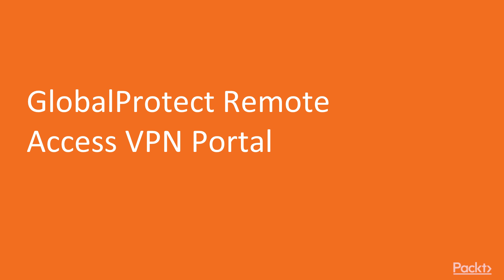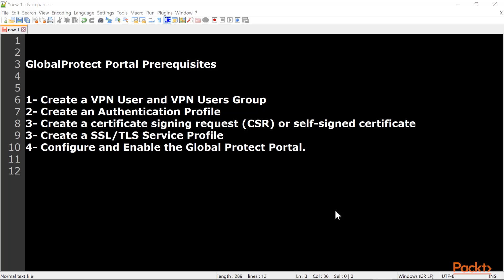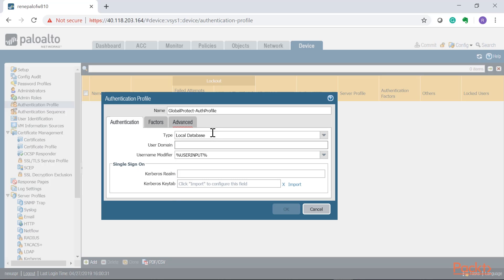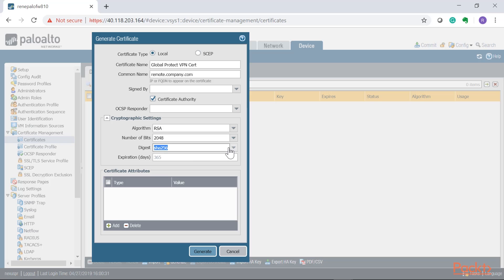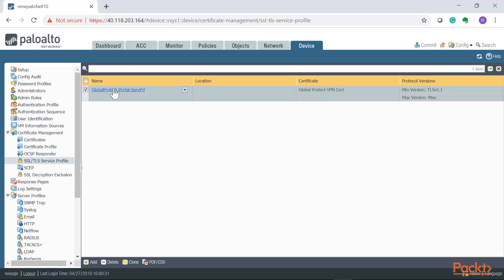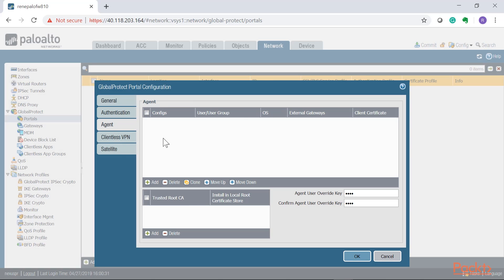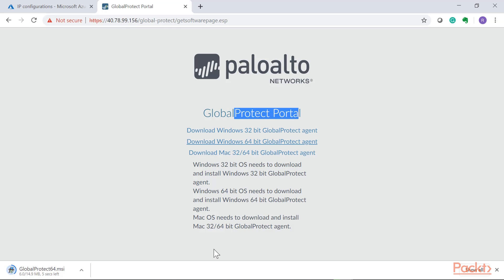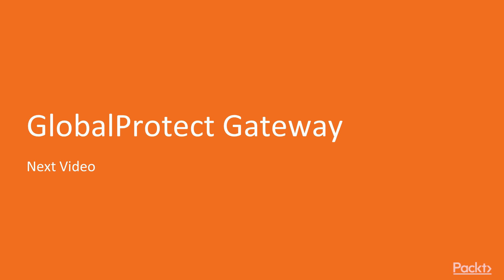Palo Alto Firewall - GlobalProtect Remote Access VPN Portal